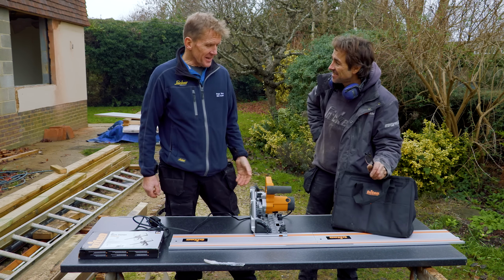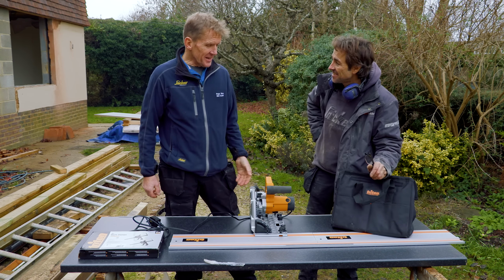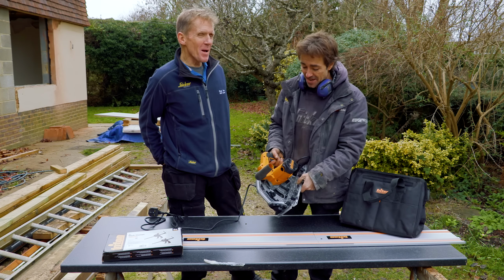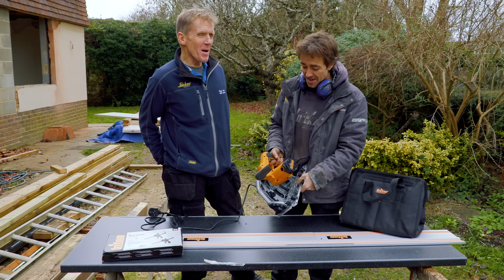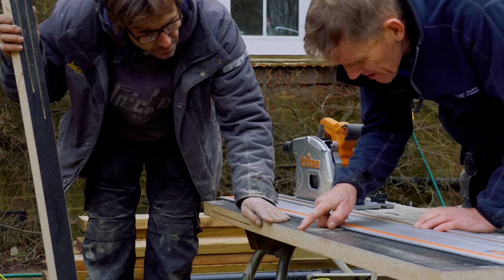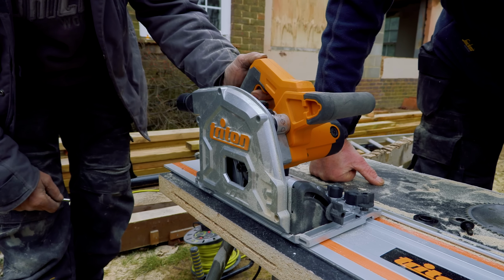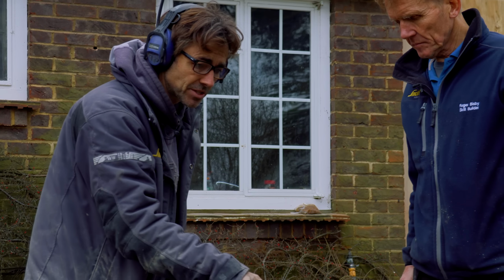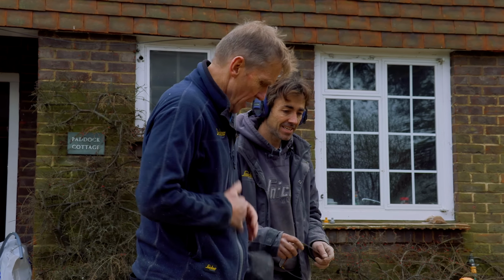Triton TTS1400 Plunge Cut Track Saw - Episode 10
It's the final episode of our plunge saw season before we go to the final showdown. The Triton TTS1400 was a late entry and only just made it, see what Roger and Robin made of it.

Info from Triton.

1400W Plunge Track Saw - Easily accessible shaftlock aids fast, convenient blade-change. Plunge lock for safety enhancement. Soft-grip handles. Fits to guide track system for smooth, precise straight and bevel cutting. On-board tool storage. Variable speed with soft start and constant speed. A bevel range of 0-48°.

Mode selector for quick change between free plunge, scribe, and blade change modes
Scribe mode eliminates splintering and tear-out
Easy change carbon brushes to further extend the product life-span
Precision bevel cut adjustment of bevel angle from 0 – 48º
Dual bevel quadrants provide stability for precision cutting
Variable speed, soft start and constant speed electronics optimised for required cutting conditions for every material
Dual alignment cams fine-tune the fit between the saw and track for exact cuts
Anti-kickback safety feature prevents the saw from jolting when performing plunge cuts
Guide rail track lock adds stability when performing bevel cuts
Precise cutting depth adjustment can be set to a maximum of 54mm
Width of cut indicators for exact positioning of blade on the work piece
Fast blade replacement easily accessed through the blade guard
Highly efficient dust extraction with universal vacuum system adaptor and 360° outlet
Blade-change mode and power switch lock-out for easy blade changes
Plunge lock secures the blade inside the guard when not in use
Non-slip rubber over-moulded grip offers increased support, safety and control

Don't forget to stay up to date with Skill Builder!